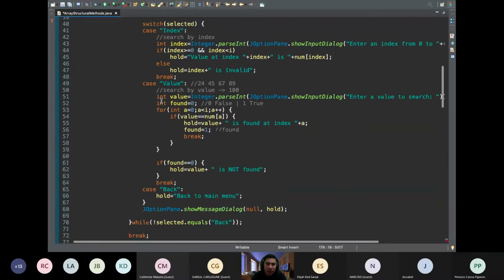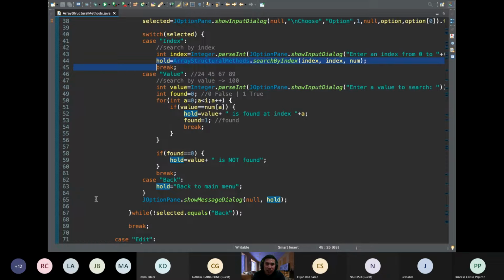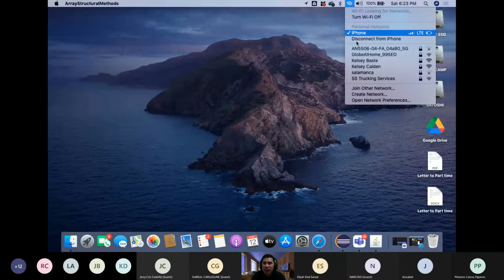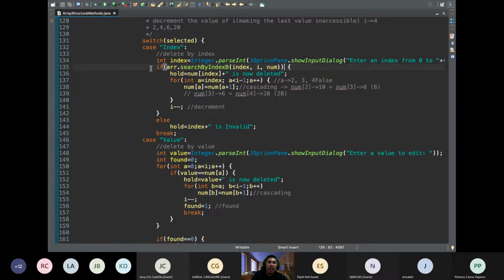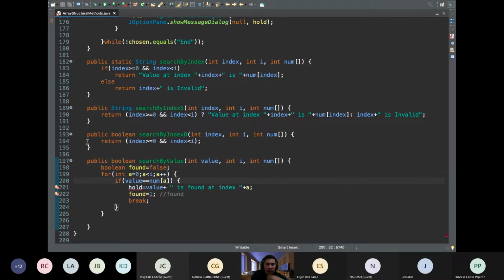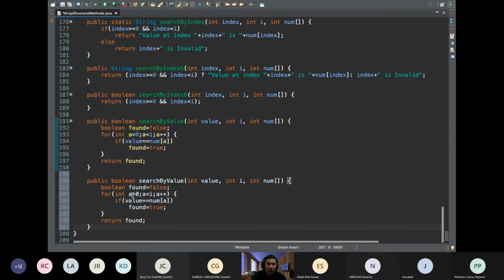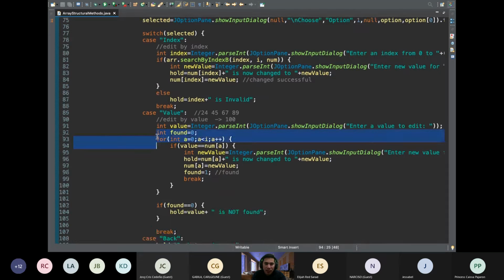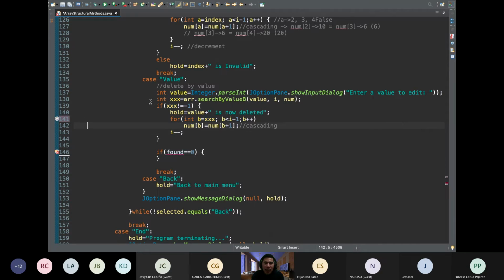Array Manipulating Numbers Methods